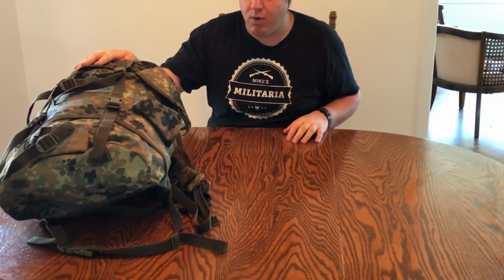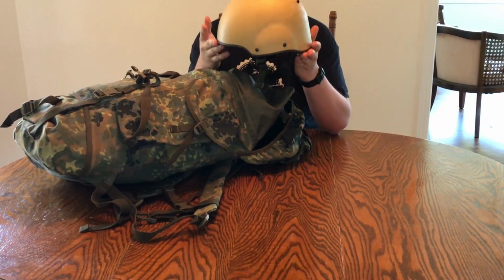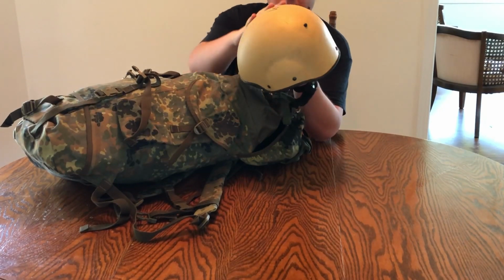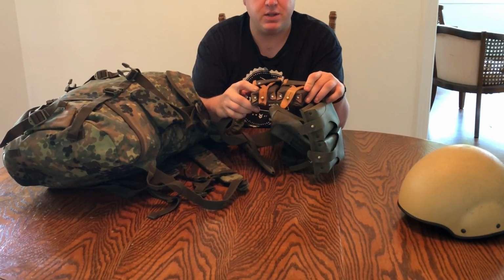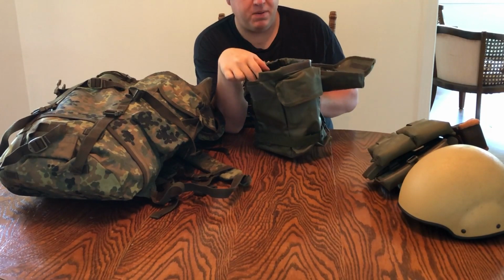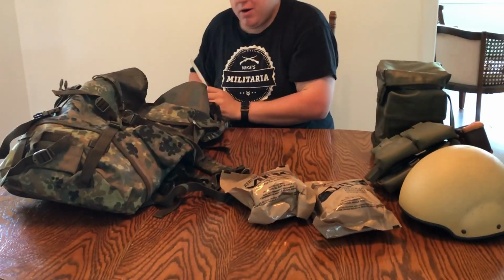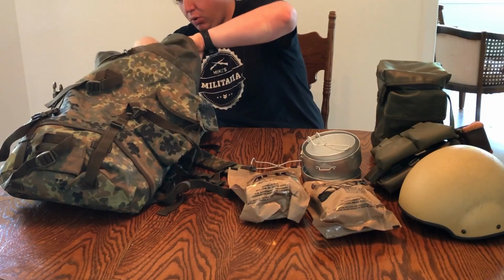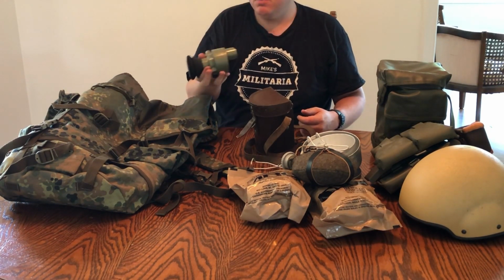"Storm Area 51" Basic Survival Kits! A MIKE'S MILITARIA EXCLUSIVE!!!!